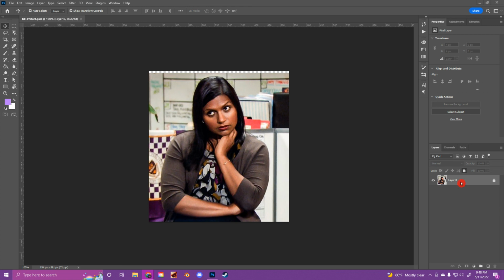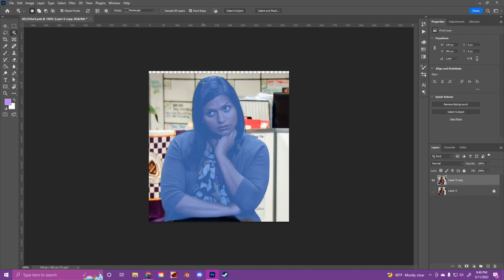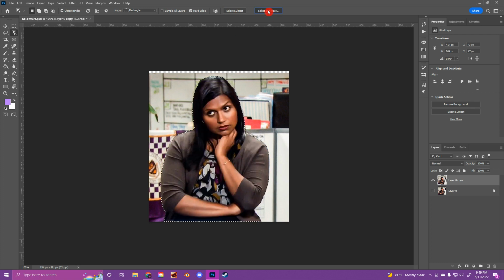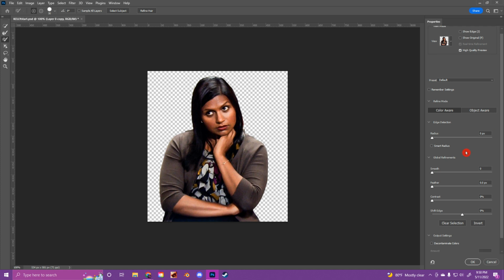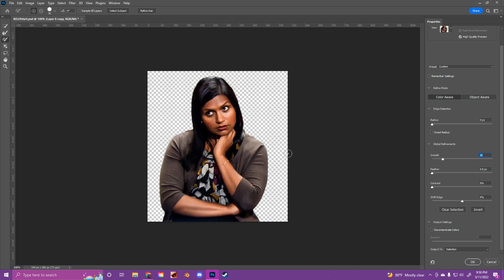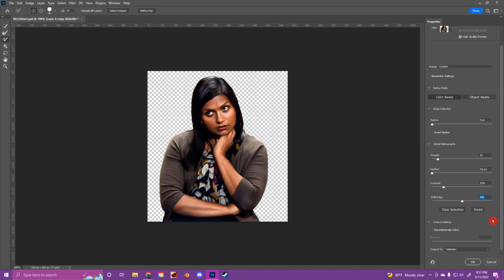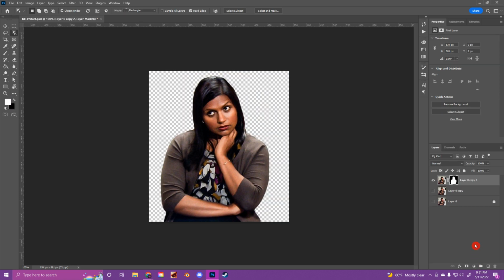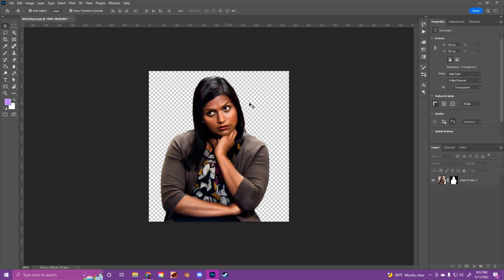Removing Subjects from Background - Photoshop